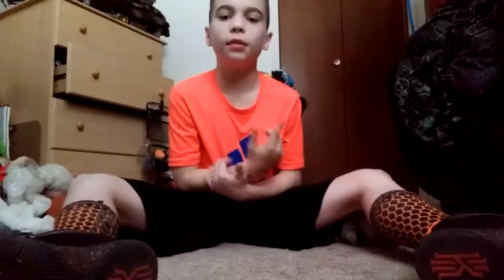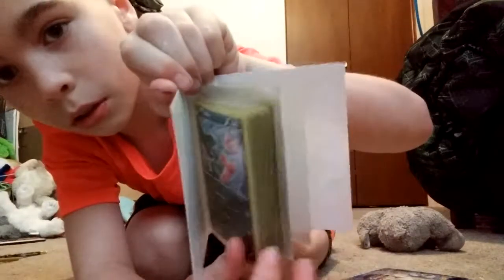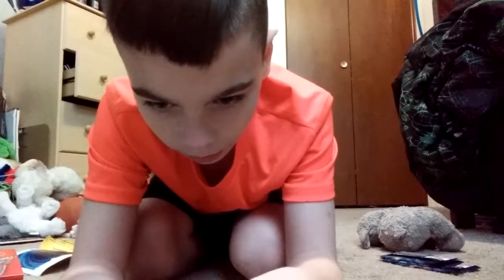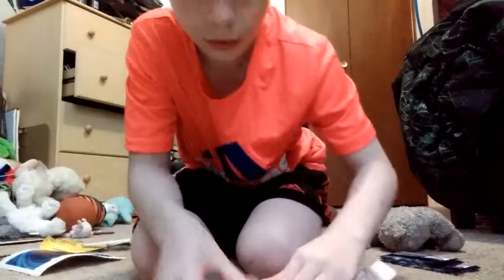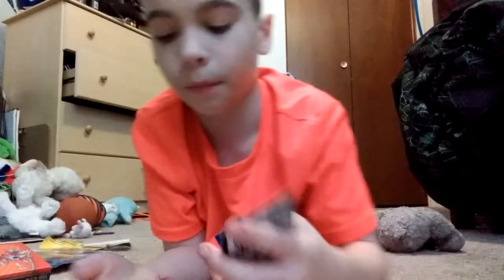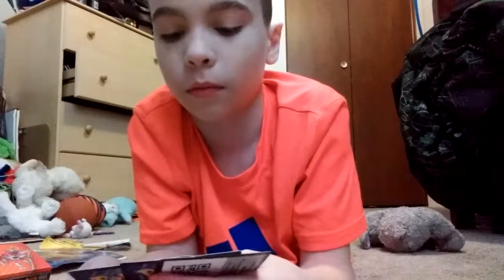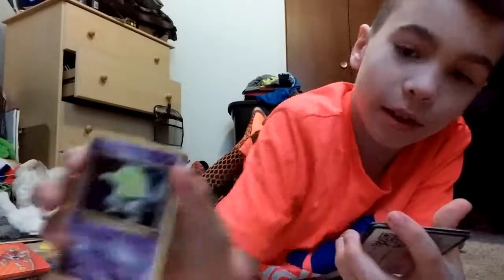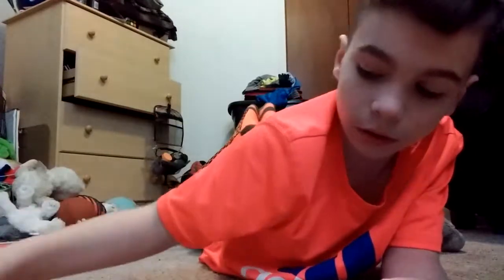WHAT A CLUTCH PULL!!!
Today I  pull a ex but to find to find out what it is watch the video!!